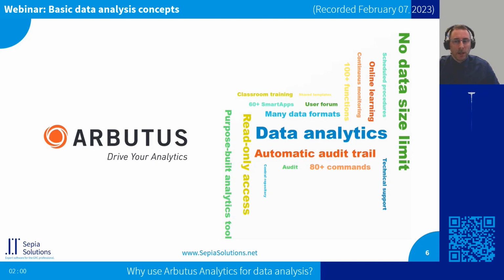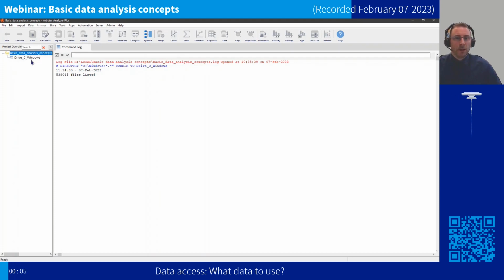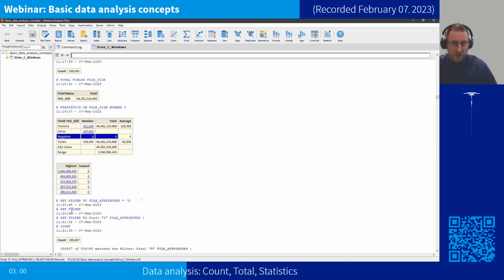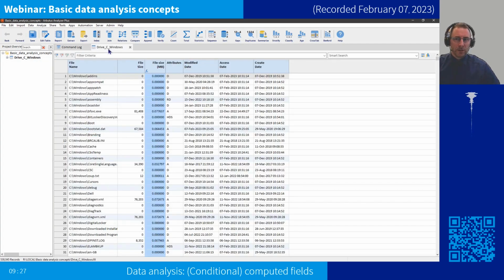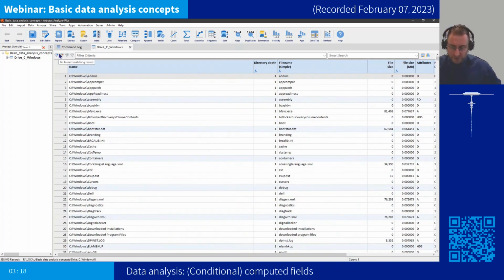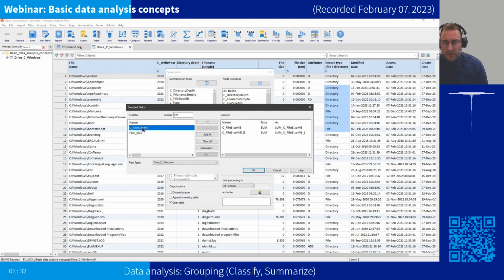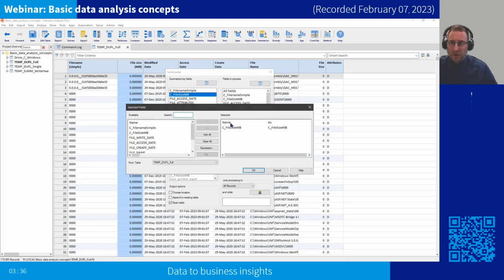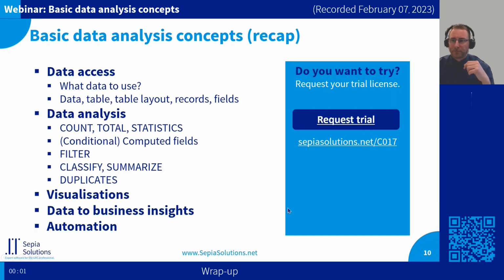Webinar: Basic data analysis concepts (07/02/2023)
In this webinar Alain illustrates basic data analysis concepts using Arbutus Analyzer and the MS Windows system files.

Starting from a new data set of about 500.000 records, we create additional fields to compute values based on existing data fields and even add conditions and information to the data using functions. Next we run some basic data analytics commands such as COUNT, TOTAL and STATISTICS, but also more advanced commands such as CLASSIFY, SUMMARIZE and DUPLICATES. Based on filters we are able to zoom in on certain records (i.e. identify records of interest) before finishing the webinar with some visualisations.

Jump right into the chapter of your choice:

00:00:00 Introductions: About Sepia Solutions
00:02:26 Why use Arbutus Analytics for data analysis?
00:05:09 Data access: What data to use?
00:09:49 Data access: Data, table, table layout, records, fields
00:11:28 Data analysis: Count, Total, Statistics
00:18:30 Data analysis: (Conditional) computed fields
00:31:11 Data analysis: Grouping (Classify, Summarize)
00:35:39 Data analysis: Duplicates
00:39:45 Data to business insights
00:43:47 Automation: Repeated analyses
00:45:02 Wrap-up
00:46:26 Q&A and closing

Summary per chapter
00:00:00 Introductions: About Sepia Solutions
Alain Rousseau opens the webinar by introducting himself and Sepia Solutions. He also explains what he likes most about data analysis projects.

00:02:26 Why use Arbutus Analytics for data analysis?
Alain highlights the must-have features for serious data analysis software. Such features include "no data size limit", "read-only data access", "audit trail", etc. Besides the software , additional resources such as training, webinars, eventss, user groups and support are also important elements to consider when selecting a data analysis tool.

00:05:09 Data access: What data to use?
What data source of data set can we use without breaking confidentiality? All the analyses in this webinar is based on a data file of over 500.000 records that is available to us all.

00:09:49 Data access: Data, table, table layout, records, fields
Alain defines the building blocks of data analysis, such as data, table and table layout, records and fields. He also illustrates some details of the fields such as name and type (Character, Numeric, DateTime).

00:11:28 Data analysis: Count, Total, Statistics
Analyzer supports complex data analytics, but Alain shows the most basic analysis commands such COUNT, TOTAL, and STATISTICS. All the while, all these commands are written out into the log, as well as the results of those commands. Also filters (based on functions) are introduced in this chapter.

00:18:30 Data analysis: (Conditional) computed fields
Computed fields, are wonderful as they add they can add information without changing the source data. The Conditional Computed fields are particularly useful to add business logic or interpretation of the data. By way of example, Alain creates several computed fields.

00:31:11 Data analysis: Grouping (Classify, Summarize)
Arbutus provides various ways to group data together. In this case we group all the files together per year in which it was modified and total the file sized in MB. Note that there are multiple appearances (like skins) for these visualisations and that they are also drill-down; so a double-click takes you right back to the relevant data.

00:35:39 Data analysis: Duplicates
Have you ever wondered how many duplicate files can be found in the C:\Windows file structure? Using the DUPLICATES command in Analyzer, we analyse the files based on multiple parameters and come to remarkable results.

00:39:45 Data to business insights
Finally, whether you group data, perform a duplicates test, or run various other commands the true value of these analyses lies in the business insights you may gain from them. Whether it is about reduced turnover, increased margins, or cost savings, this business value is what really matters.

00:43:47 Automation: Repeated analyses
One way of increasting the ROI (Return on Investment) of your analysis work, is to copy the commands from the log into a procedure so that this analysis can be repeated by a push of the button. You can schedule the procedure to be run automatically. The latter is the road to continuous monitoring.

00:45:02 Wrap-up
Alain summarizes what we went through in this webinar, from data source and meta data to simple data analysis commands such as COUNT, TOTAL, and STATISTICS. Then proceeded with concepts such as filters and computed fields, grouping commands, a duplicates check and some visuals.

00:46:26 Q&A and closing

For more webinars, events and information about GRC tooling and data analysis in particular, visit our